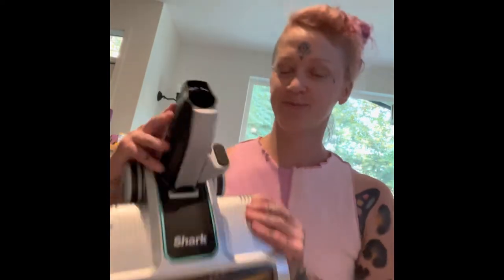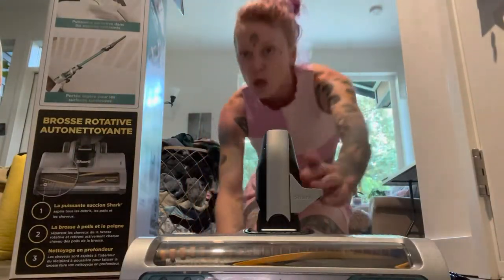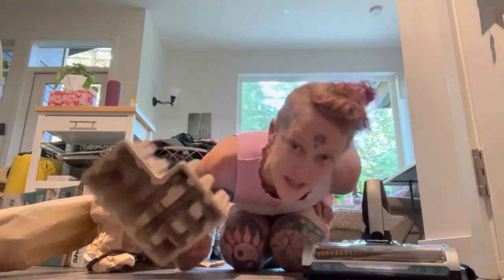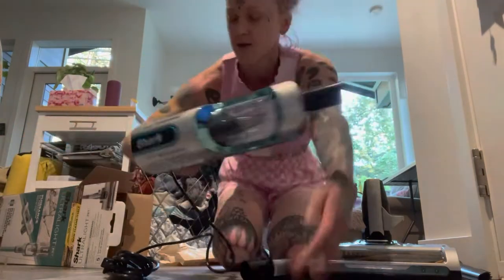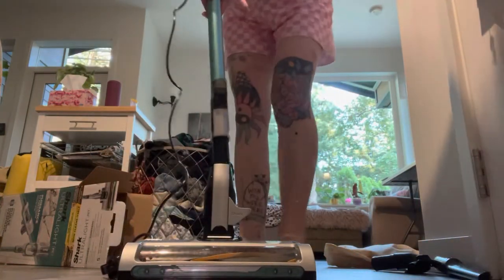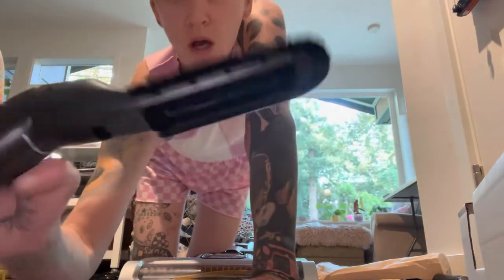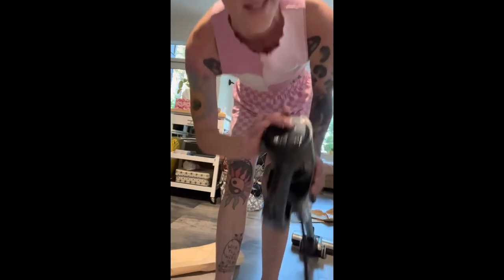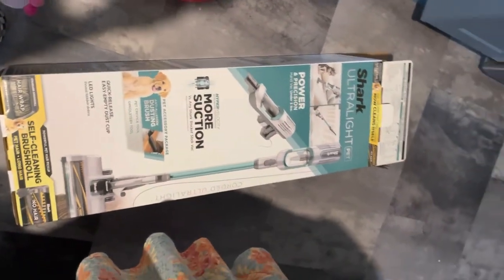Unboxing the shark ultralight pet